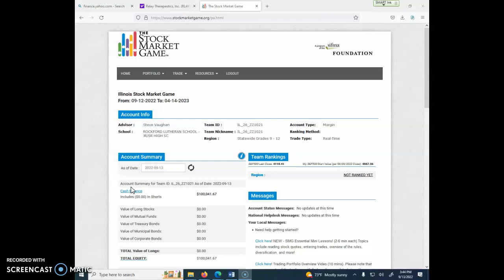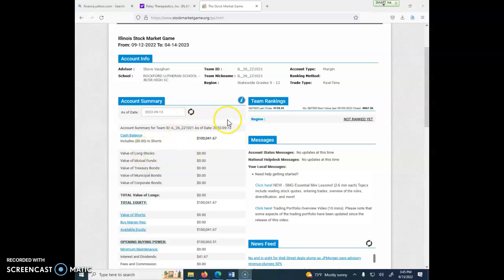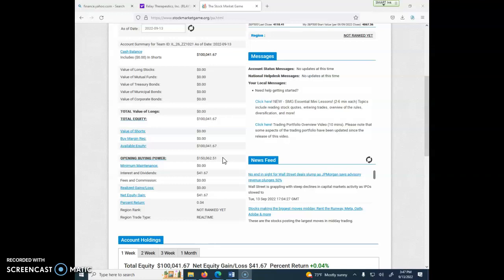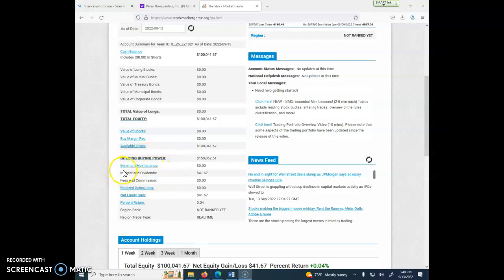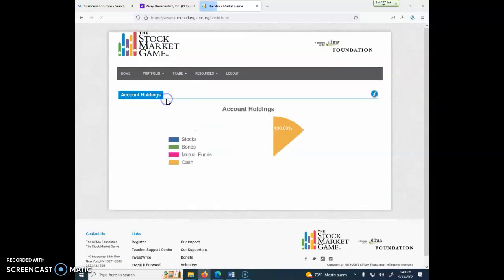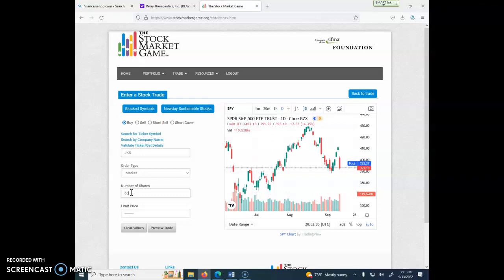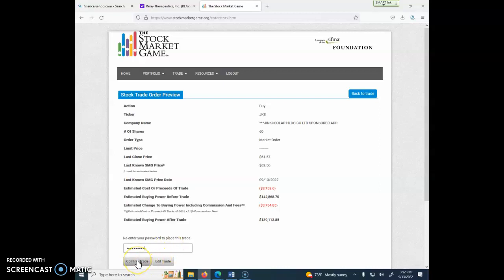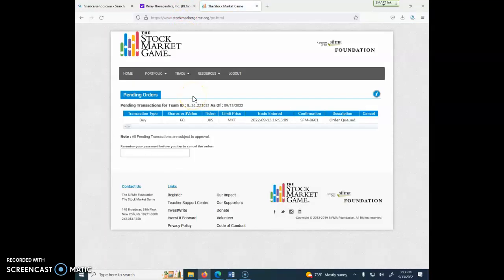The Stock Market Game Website